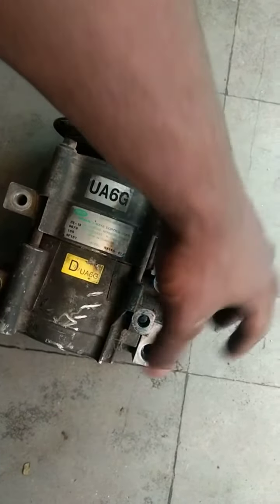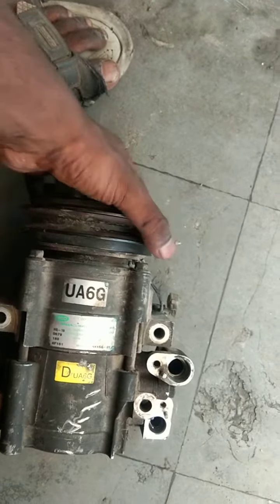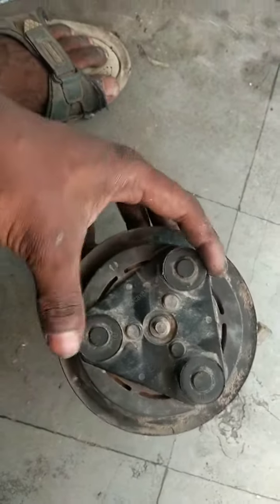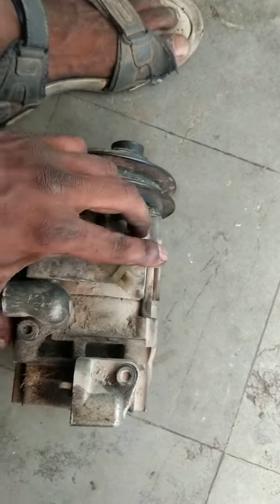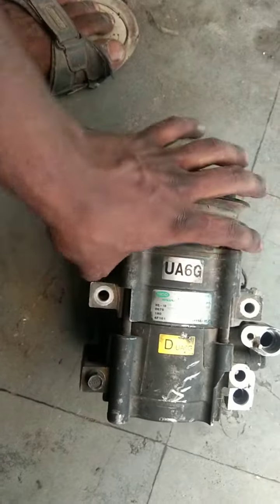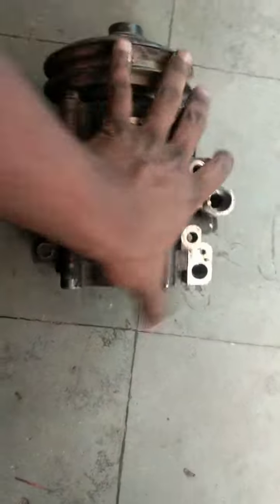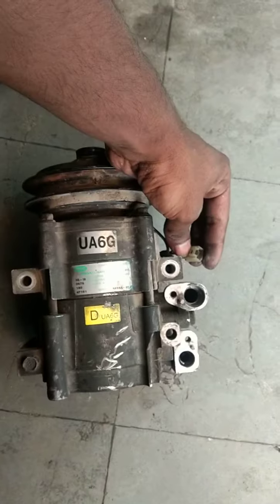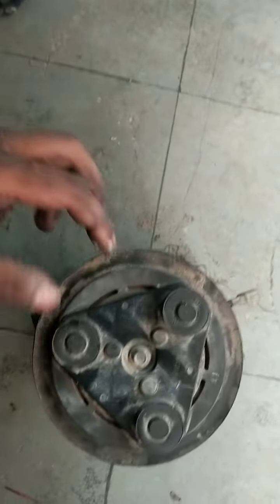FORD ENDEAVOUR AC COMPRESSOR #8142455566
hi friends

this is Krishna

please comment any douts and rivew

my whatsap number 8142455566